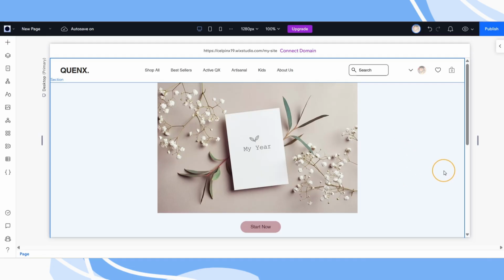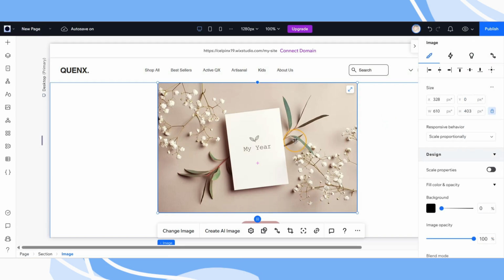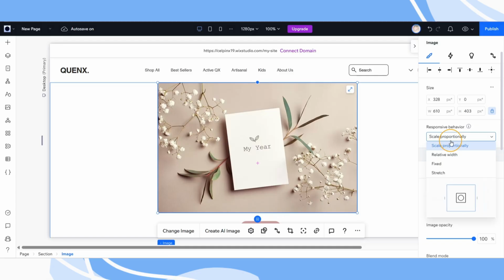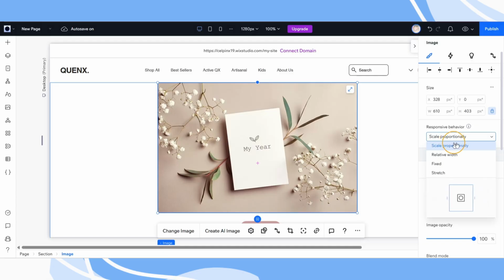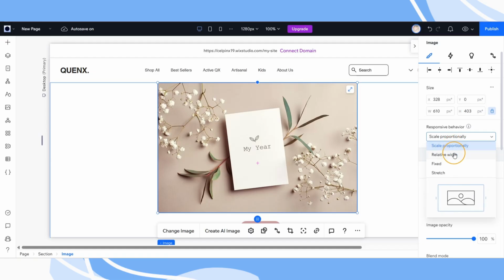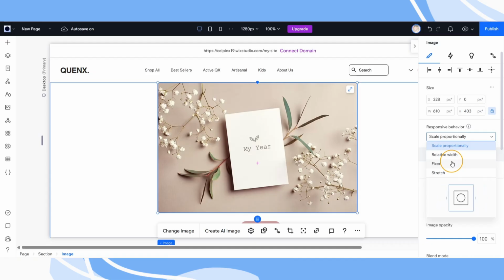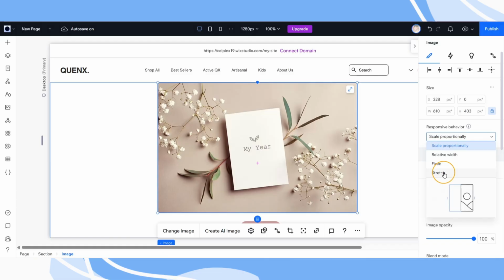Wix Studio Editor: Choosing an Element's Responsive Behavior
This quick guide will show you how to assign specific "rules" to your elements so they know exactly how to behave when a screen gets smaller or larger.